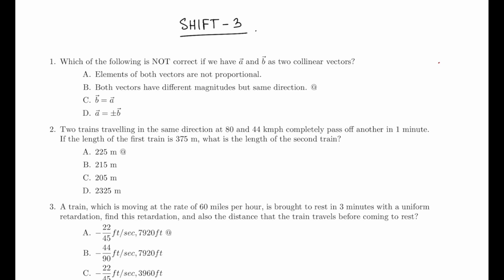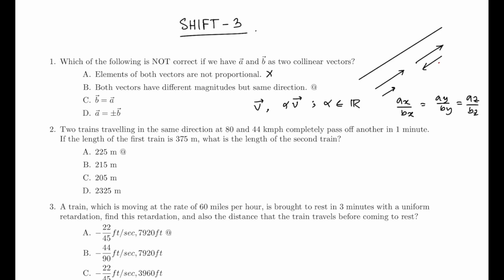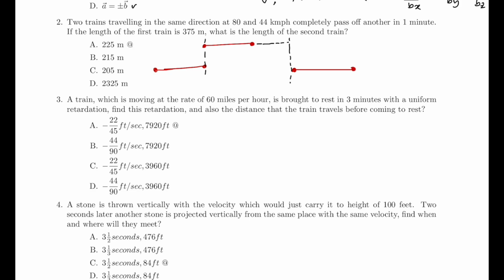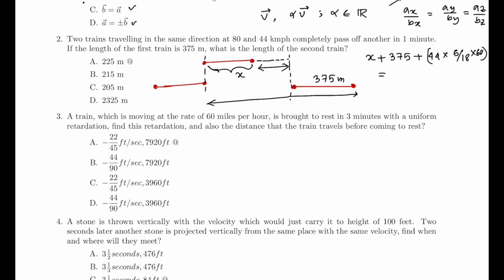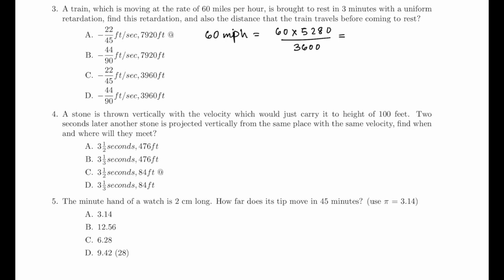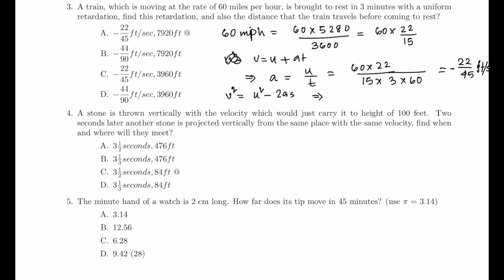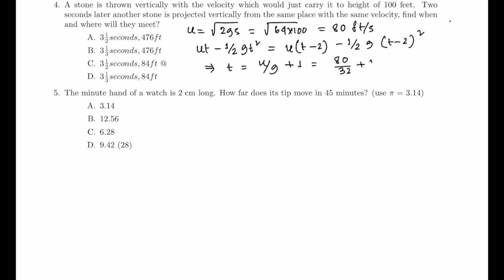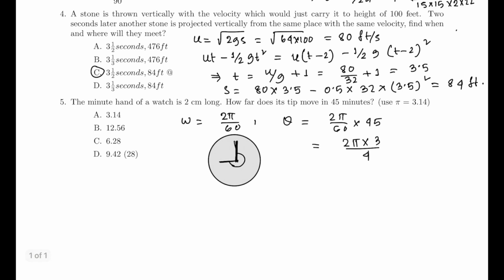AAI ATC 2021 Shift 3 Physics Solution, Part -1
In this video, 5 physics problems of AAI ATC 2021 shift 3 paper is discussed.